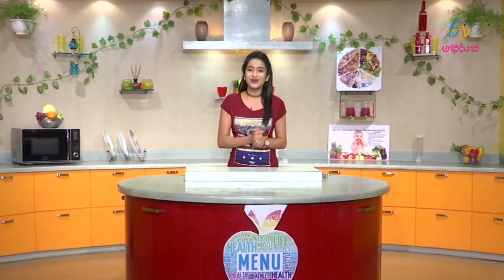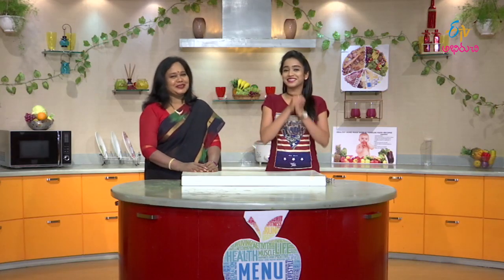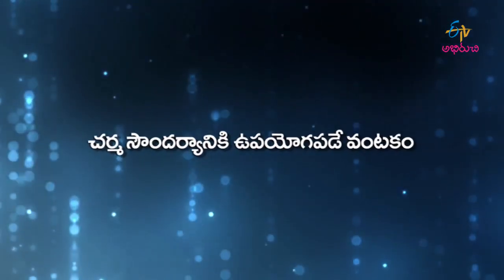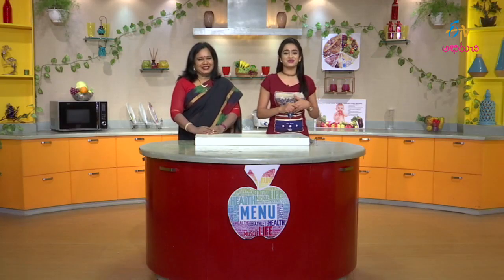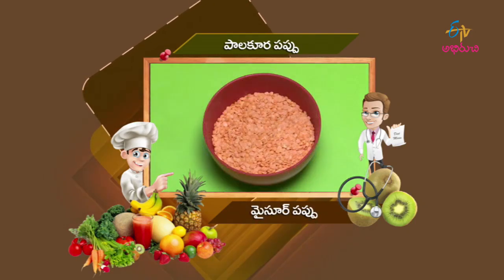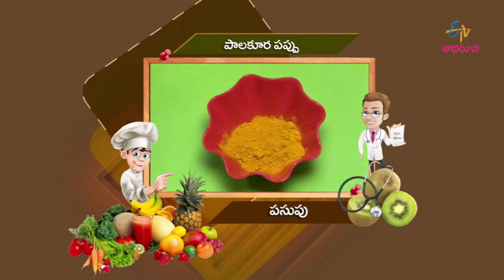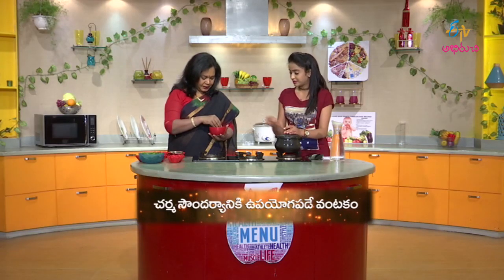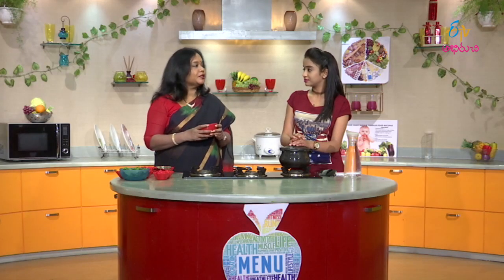Palakoora paapu | Diet Menu | 13th September 2017 | Full Episode | ETV Abhiruchi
Introducing simple,balanced&moderate diet menu for your healthy life style